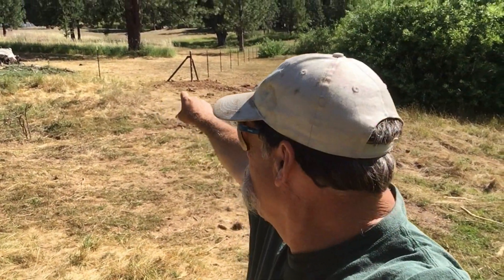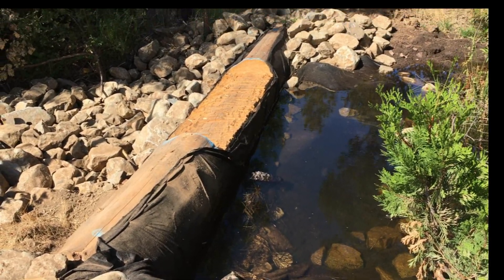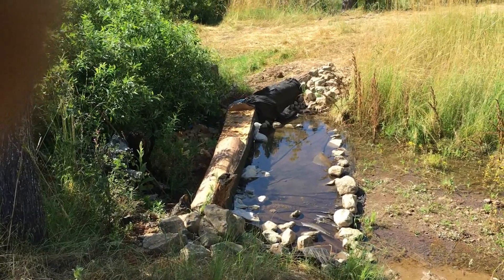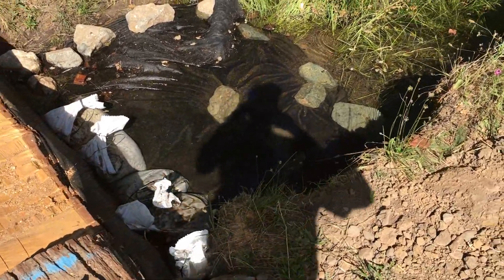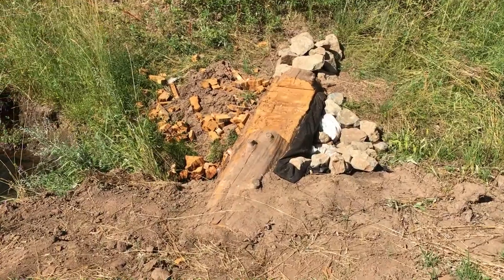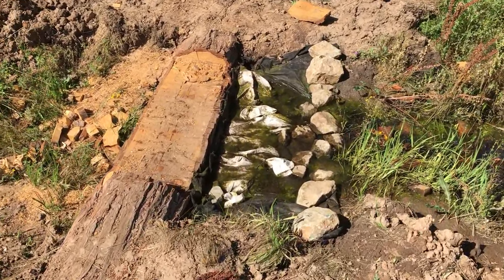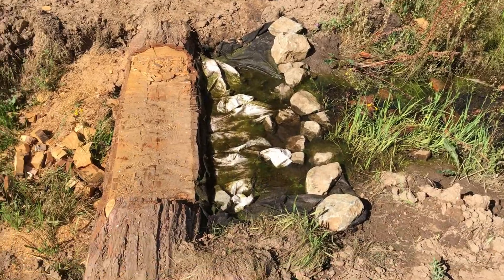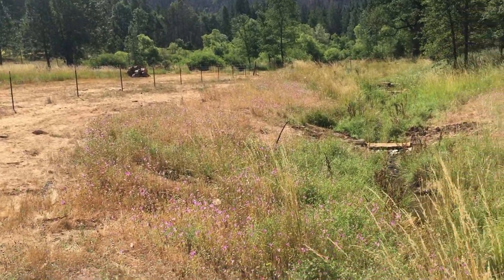Dam Building Project Update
Here is a update on the Dam building project.  The weather and warmed and the water flow is almost nill.  But we have all the rock work and fence completed and ready for the rains about September/October.  This project is designed to stop erosion in the meadow.  Engineers from NRCS have designed the damming needed for this project.